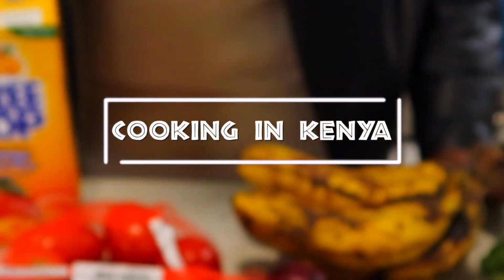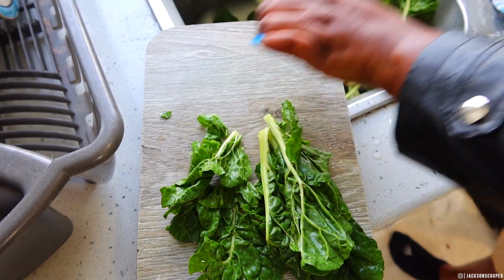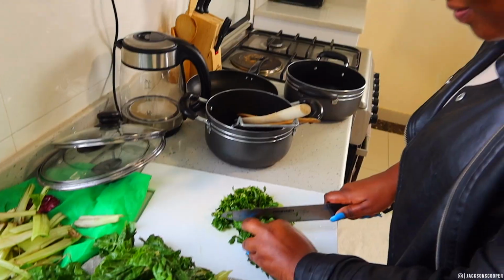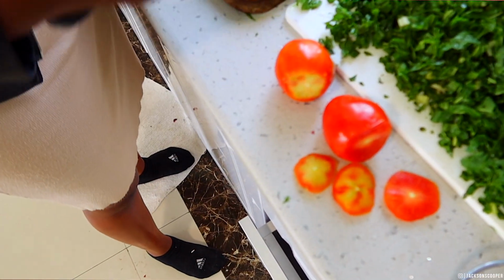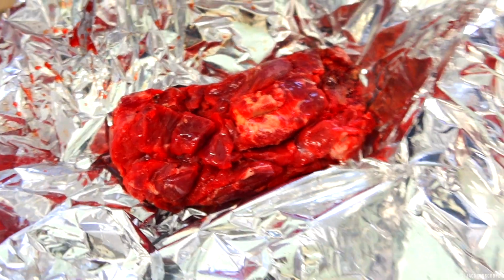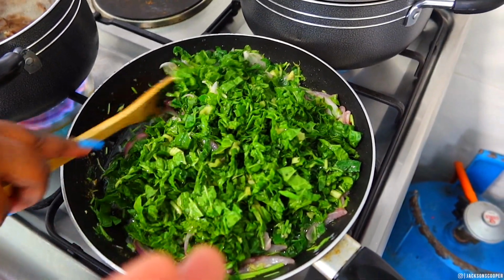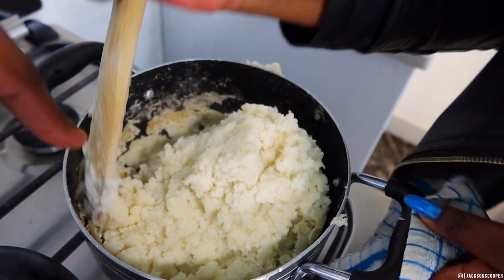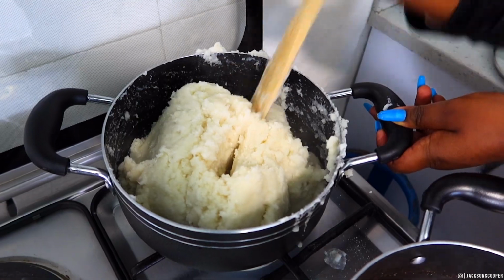Cooking in KENYA! 🇰🇪 | Beef Stew, Sukuma Wiki & Ugali | COOPSCORNER